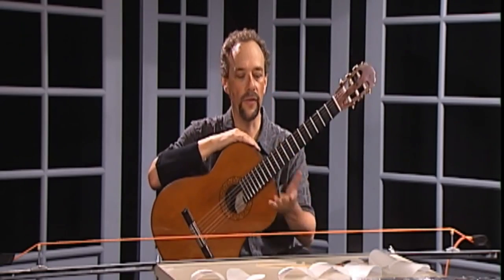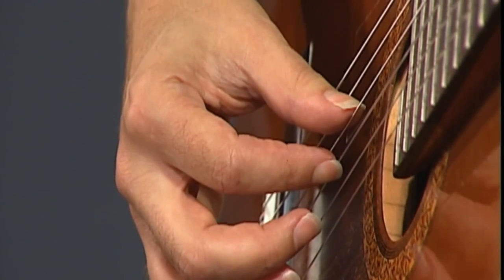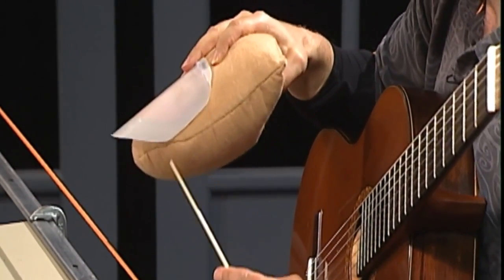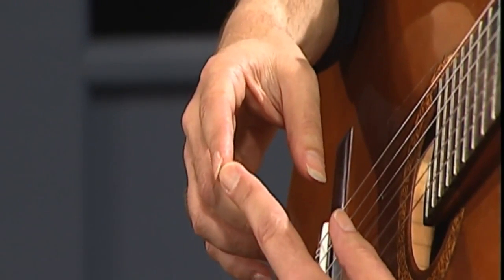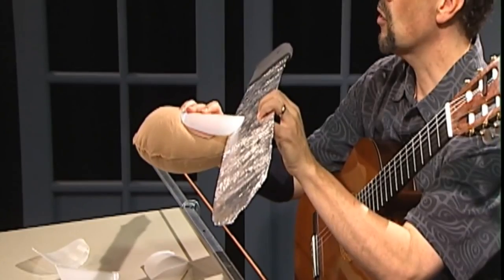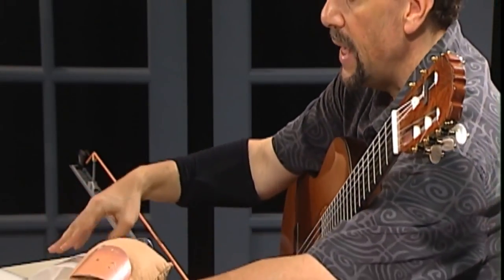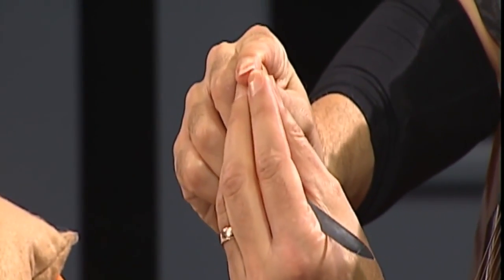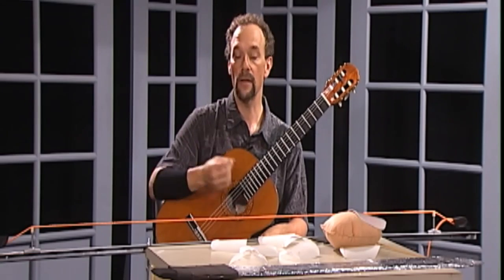Learning with Legends - William Kanengiser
Take a virtual lesson with William Kanengier on Classical Guitar Tone Producation!